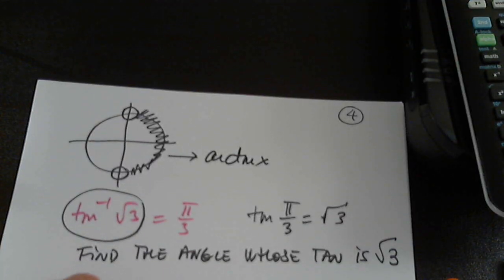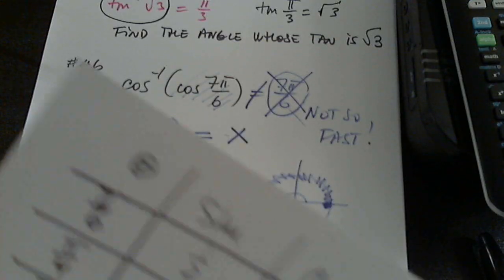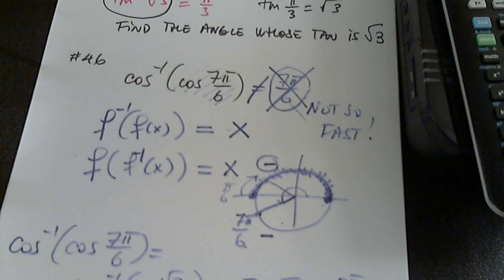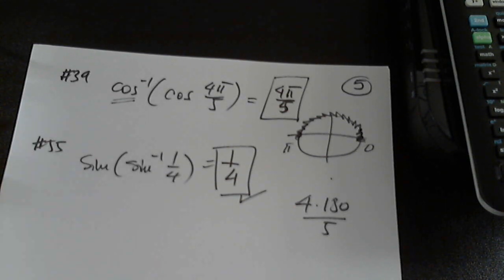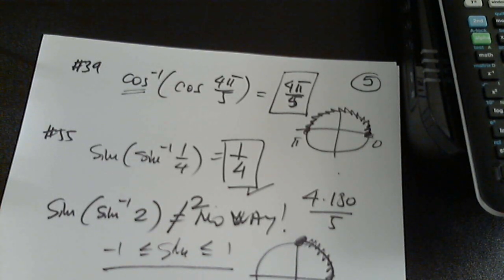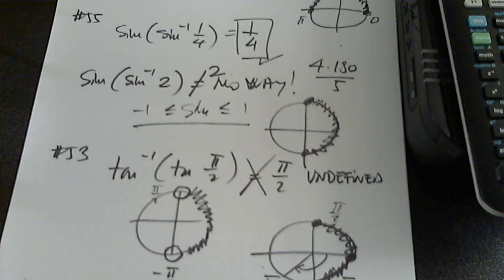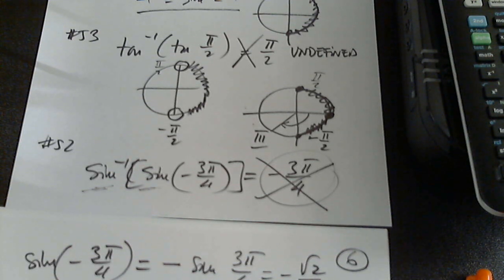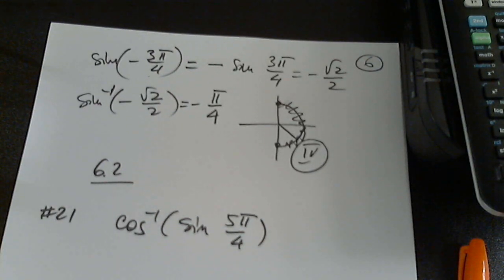MAT 146 SECTIONS 6.1-6.3 PART 2 OCTOBER 23